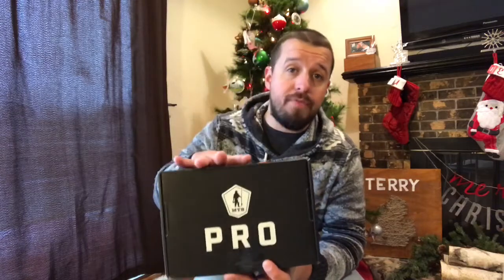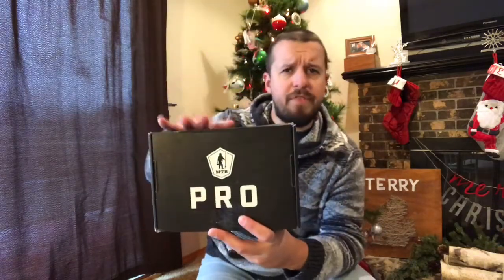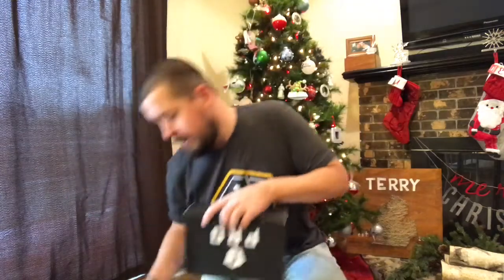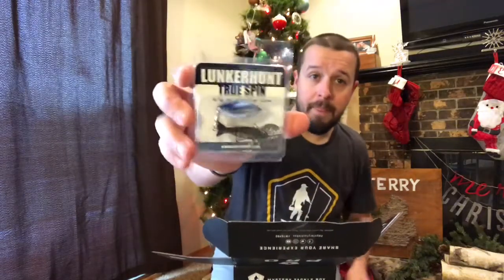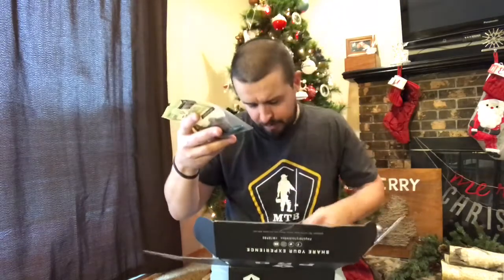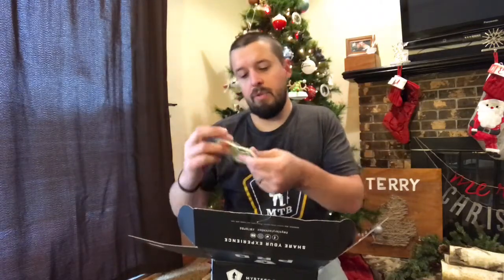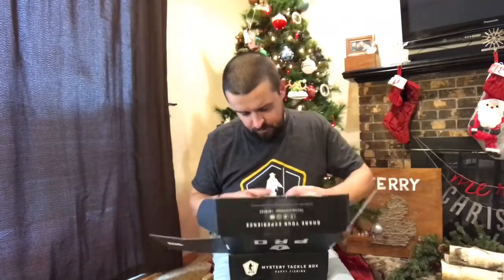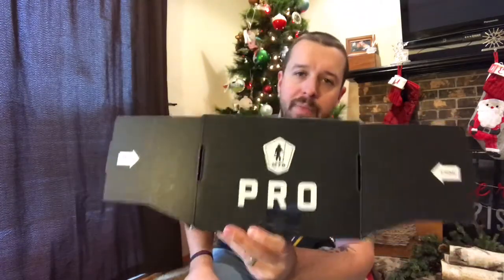FIRST EVER MYSTERY TACKLE BOX UNBOXING!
I wanted to show you my first evert Mystery Tackle Box and unbox it for all to see. I’m excited to get this killer box in the mail every month, helps with my fishing lure addiction. Tight Lines!